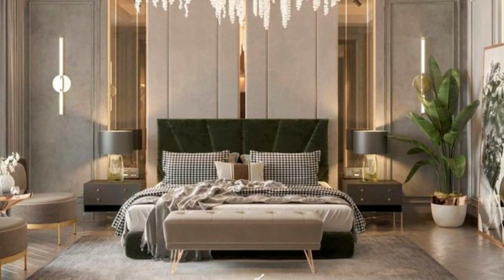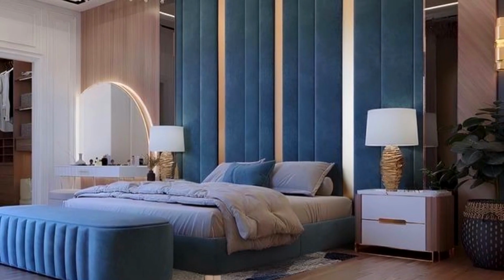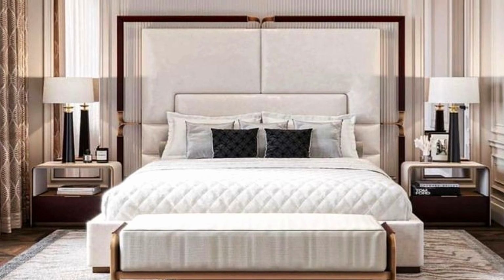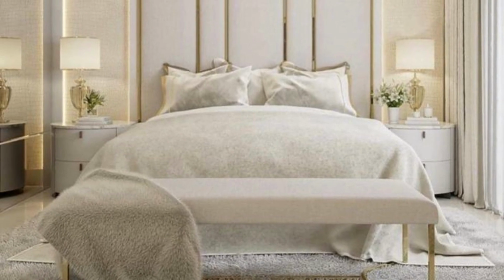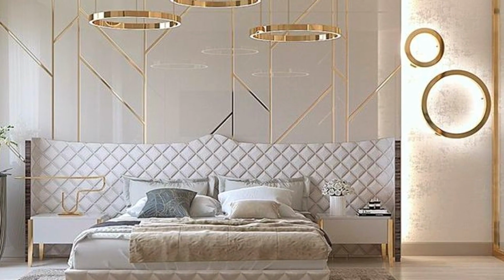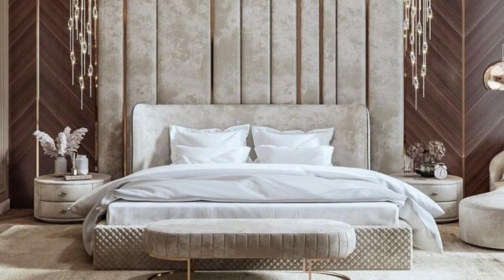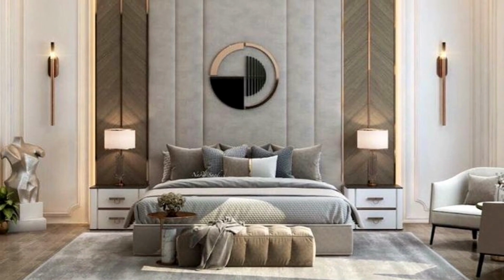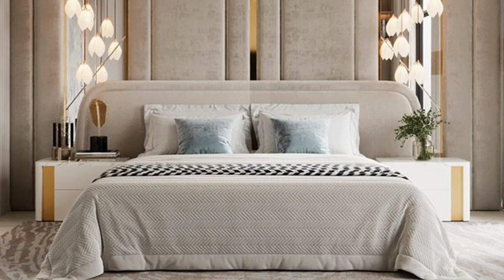Beautiful Bedroom Decor Ideas| Bedroom Designs